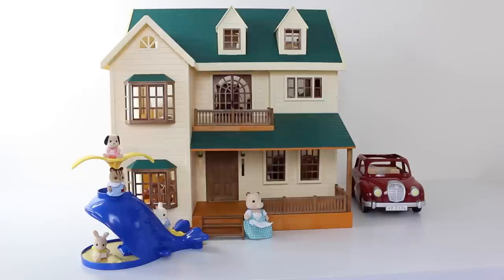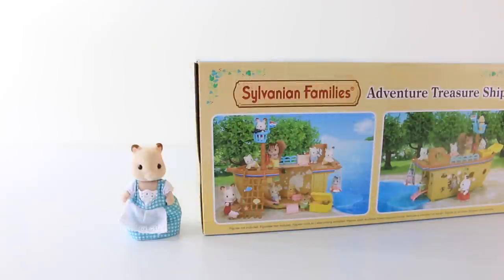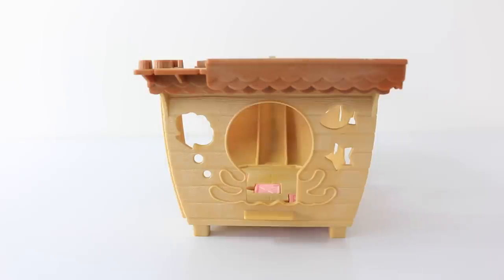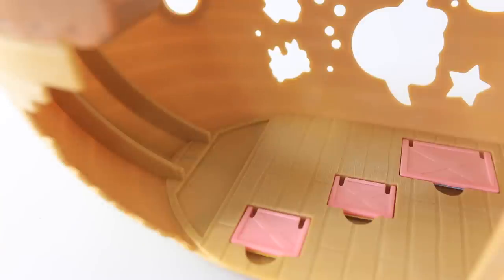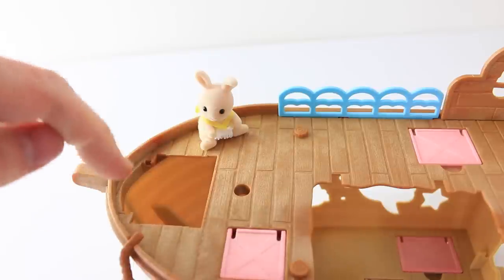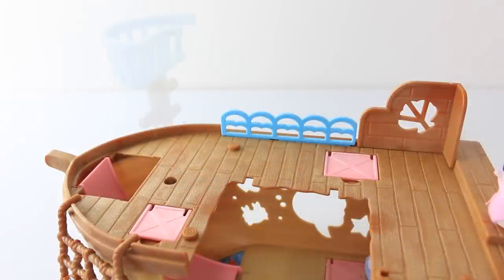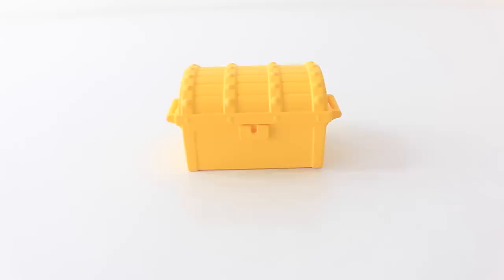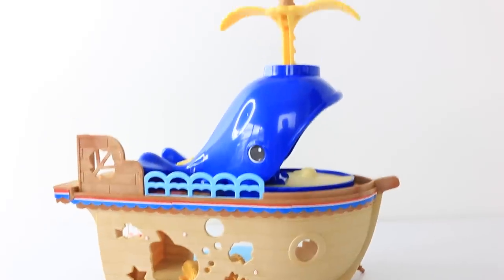Adventure Treasure Ship Sylvanian Families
Hey guys. welcome back to Sylvanian Sunday's. In this review, we are going to be checking out the Adventure Treasure Ship which features over 20 accessories. This set is so cool, I can't wait to show you.

Mansell Ireland
MKH
Levin 5510
North island
New Zealand

Become a TGN Partner - click the link to find out more